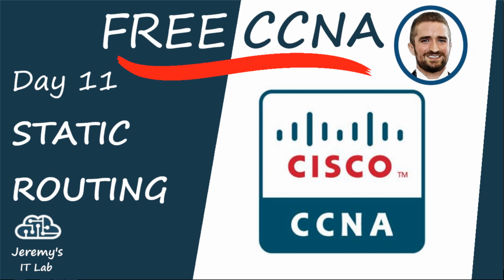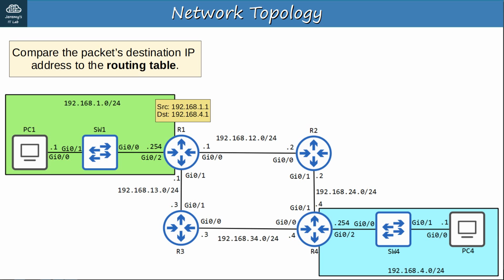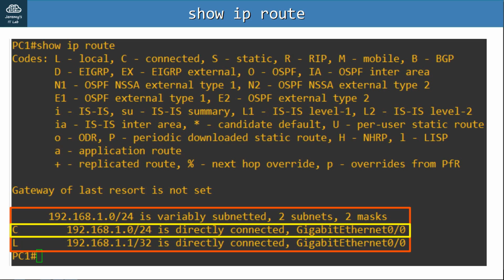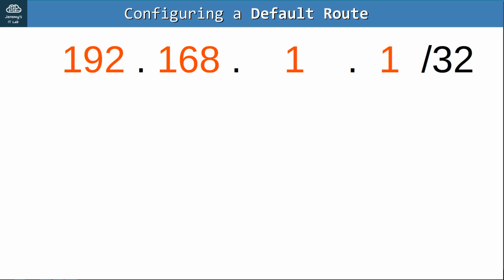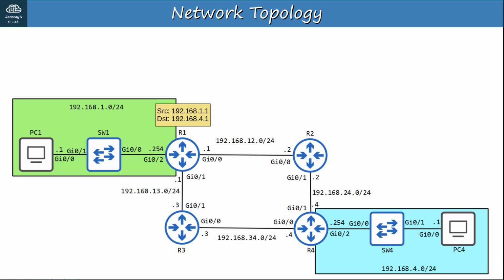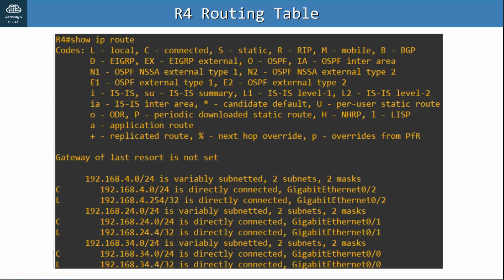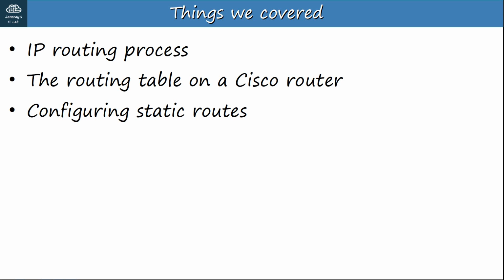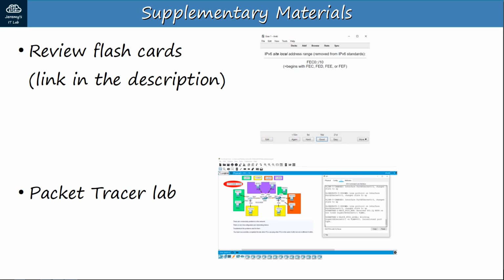(OLD) Free CCNA | Static Routing | Day 11 | CCNA 200-301 Complete Course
This video, day 11 of my free CCNA complete course is an introduction to routing in general, focusing on configuring static routes on Cisco routers.

Cryptocurrency Addresses

Bitcoin: bc1qxjpza7nx46e8a2rtz6vkcrvxx9mfjnufdrk0jv
Ethereum: 0x08B4325b1B99B05d850A3bfCd4A6620D770cfB64

0:00 Introduction
0:57 Things we'll cover
1:40 Network Topology
3:35 Routing process
9:16 'show ip route' command
13:49 Configuring a Default Route
17:27 Configuring a Static Route
19:23 Routing process continued
28:07 Most Specific Matching Route
31:03 Things we covered
32:16 Quiz 1
33:10 Quiz 2
34:11 Quiz 3
35:12 Quiz 4
35:56 Quiz 5